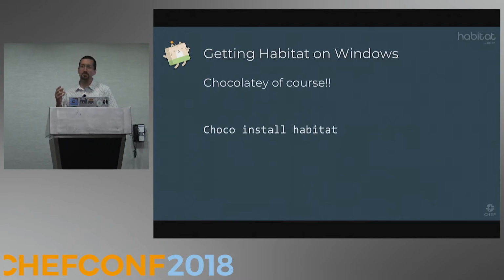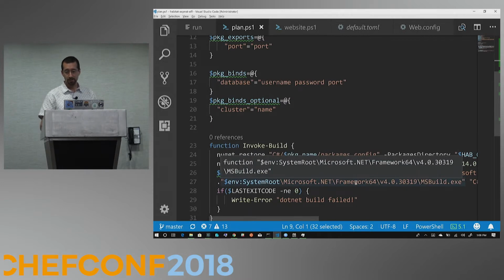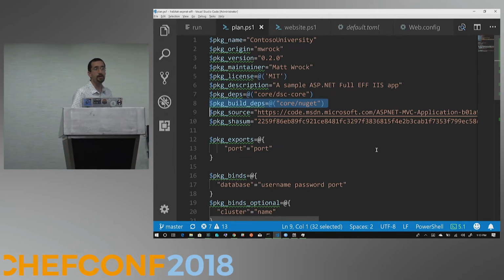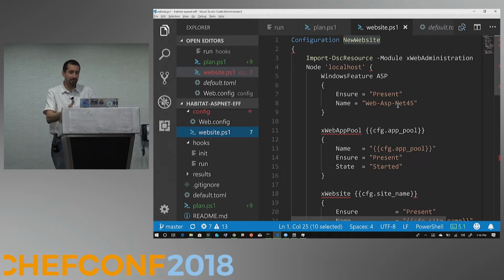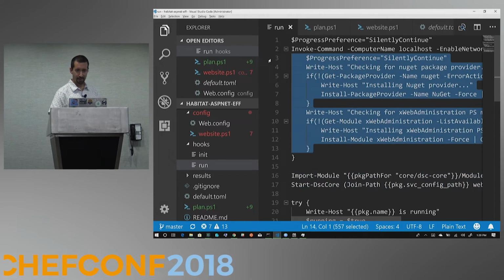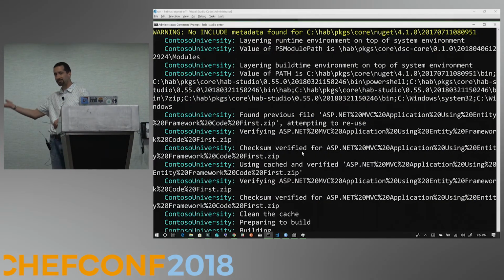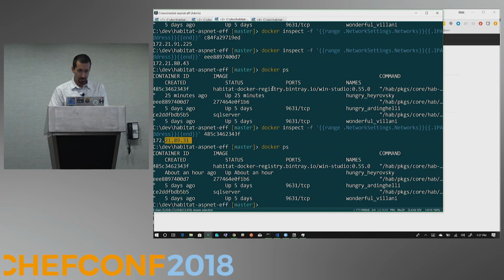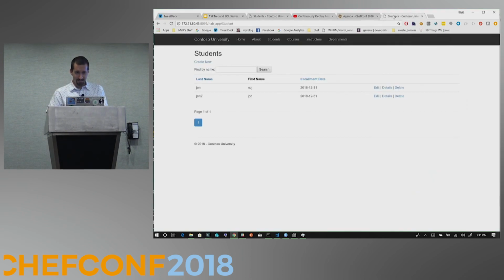ChefConf 2018 - Building and Running ASP.Net Applications in Habitat by Matt Wrock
Building and Running ASP.Net Applications in Habitat by Matt Wrock